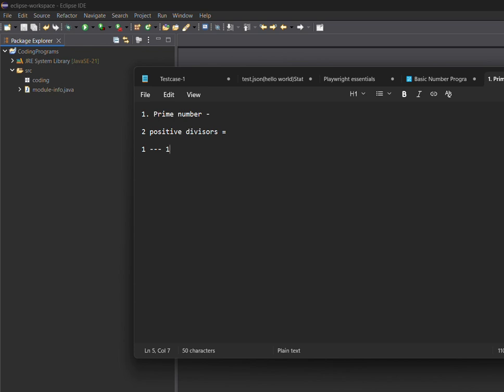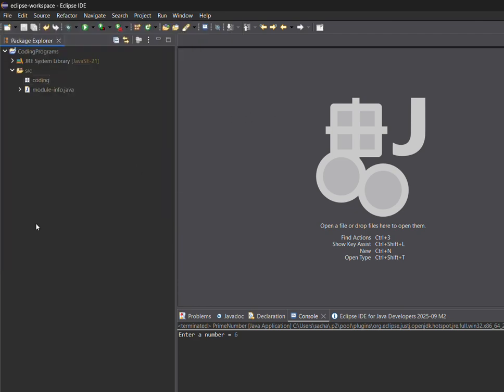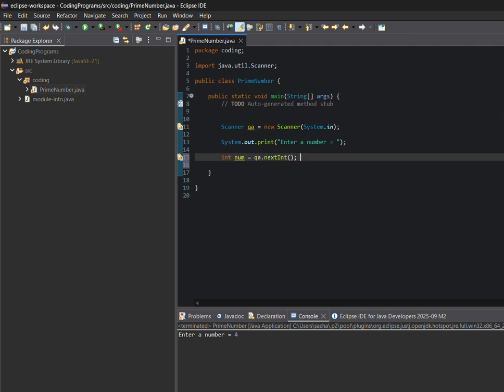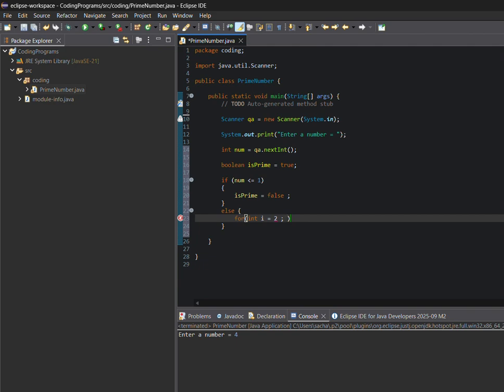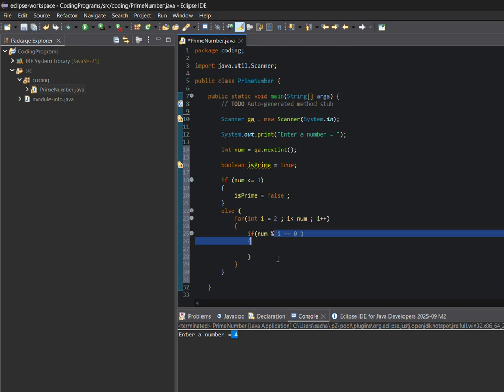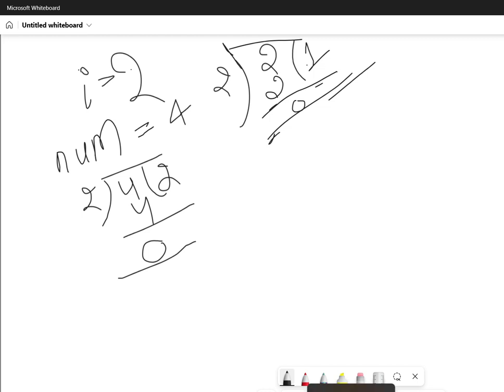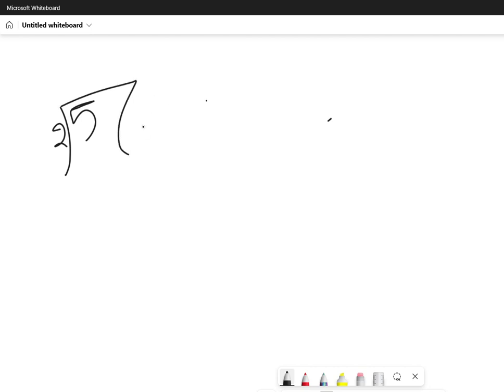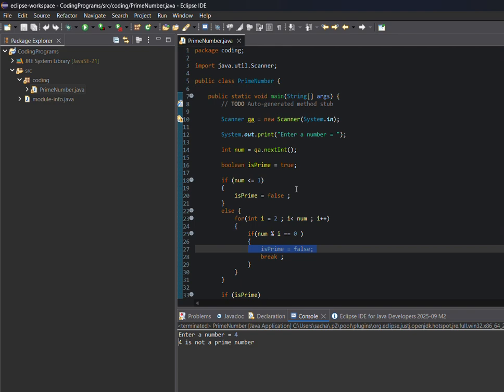Step-by-Step Logic | SDET Interview Series – Episode 1 | Prime Number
**🚀 Prime Number in Java – Step-by-Step | QA Interview Series – Episode 1**

Welcome to the **Java for QA Interview Series** – your go-to resource to crack **Automation QA** and **SDET interviews** using **Java**!

In this first episode, we take on a classic coding challenge:
👉 *How to check if a number is a Prime Number – using Java*

This is a must-know for QA engineers, SDETs, and test automation candidates preparing for coding rounds.

* What is a Prime Number? (explained simply)
* Step-by-step logic to identify prime numbers
* Java implementation with clean code
* Common interview mistakes to avoid
* Where this logic fits in QA automation work

* QA engineers learning Java
* Freshers preparing for SDET roles
* Anyone aiming to build logical coding skills for interviews

We’ll use this logic in a Java-based utility class to support test data generation and practice test-driven development.

* QA coding questions in Java
* Test automation patterns
* Real interview prep problems
* Hands-on Java projects for QA

Let me know if you also want the pinned comment, chapter markers, or tags/keywords for video upload!